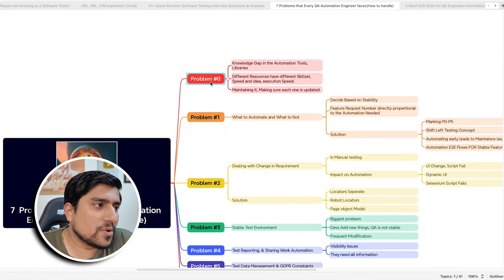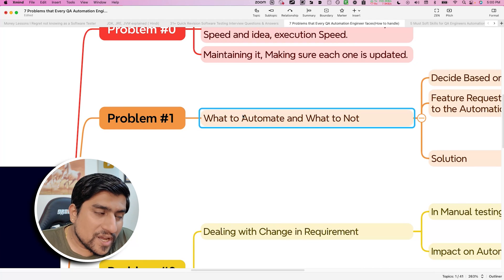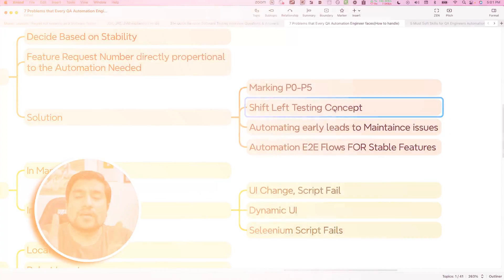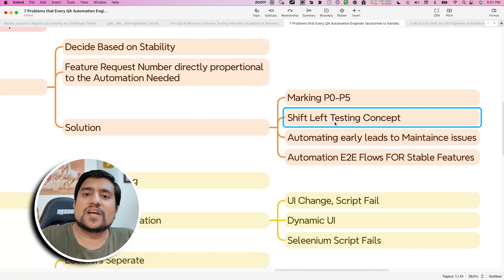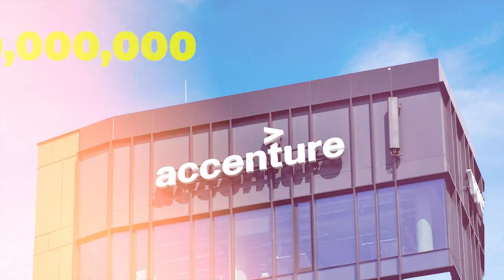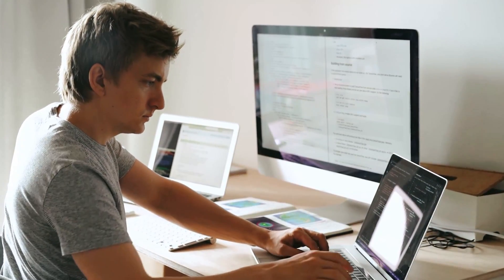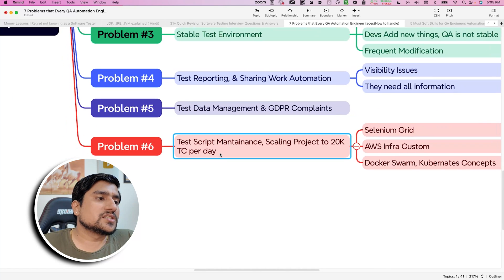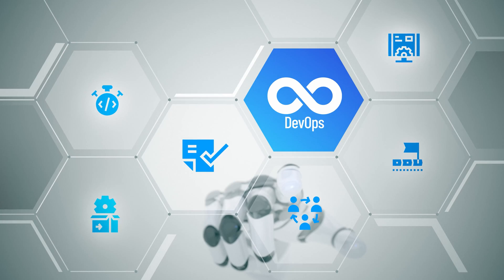7 Major Challenges Faced By Automation Testers